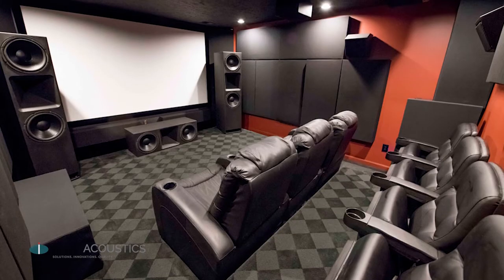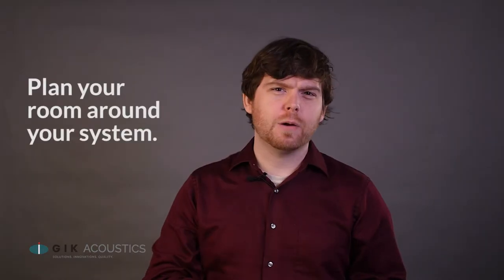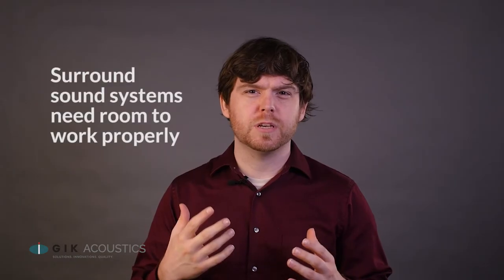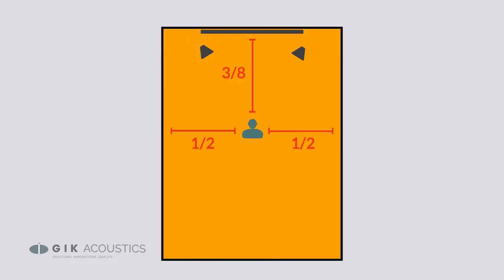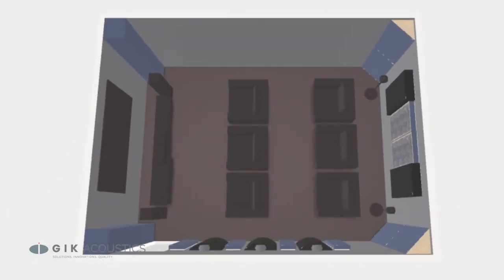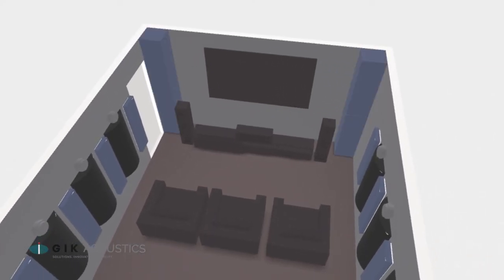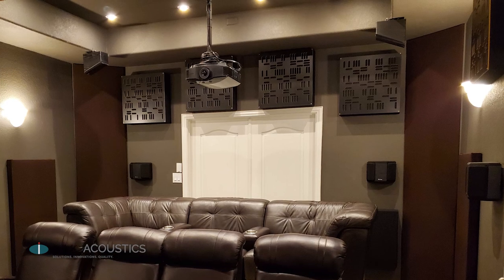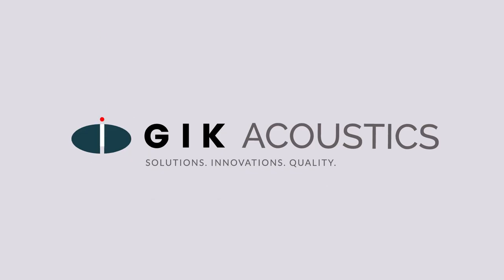Setting Up & Treating a Home Theater: Acoustics for Home Theaters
This video goes over the basics of speaker placement and acoustic treatment for a home theater system.

"'Sound is 50 percent of the movie going experience', and if you want to take in every line of dialogue, sound effect, and piece of score then you need a room treatment capable of reproducing the sound the filmmakers intended.

Even the most expensive sound system won’t give you that ear tingling cinematic experience without a properly acoustically treated room.

Similar to how we’d start with a listening room, being able to choose and design a room from scratch is going to give us the best results. A room designed around your desired speaker placement and acoustic treatment will always sound better than a sound system that had to adapt to an existing layout.

The size and shape of a room will affect the viability of different sound systems. Geometric constraints can make a complex
surround sound systems less cost effective by limiting speaker placement and treatment options. If you’re deciding between a 2 channel or 5.1 system take into account the space you have to work with and make sure you can place the speakers in an optimal configuration.

In both setups your speakers, excluding the subwoofer,  should be at ear level and equidistant from the listening position. For a 2-channel system, follow the general guidelines for any listening room. Start with your listening position centered between the longer walls and ideally 3/8ths or 38% away from your short wall with your listening position and your speakers forming an equilateral triangle.

For a 5.1 system the left and right channel speakers should still form an equilateral triangle with the listening position, but the center channel speaker should be placed centered between the left and right speakers.

The Rear channel speakers should be placed 110 to 150 degrees off center behind the listing position.

Treating your first reflections is always a good place to start. The more speakers your setup employs the more first reflections you’ll have on your walls and ceilings. Treating the reflection points for the front speakers we give you the best results but all of the speakers will benefit from treating their reflections.

Movies employ more bass frequencies than the average music track. Explosions, sound effects, and deep cinematic scores all reverberate on the lower end, so a home theatre should have plenty of low range absorption. Be sure to use thick bass traps such as GIK’s soffit bass traps or tri-traps in the corners where lower frequencies build up the most. Great bass response requires commitment, you need a lot of thick panels in the room, so the more you can add the better the results will be.

Treating your back wall is always recommended. The two most important strategies here are bass trapping and diffusion. Treat the corners with bass traps, and use thick panel traps on the wall for best low end performance. If you want to use diffusion in the room this is usually the best place to start, so the main speakers are firing directly into the diffusors.

Remember these are just the basic guidelines for setting up a home theater. The sound system you employ and your own personal aesthetic will affect your end result. You can plan out your theater using our free room visualizer tools and as always our team of room designers is here to help. "